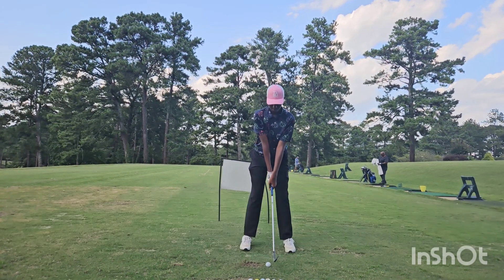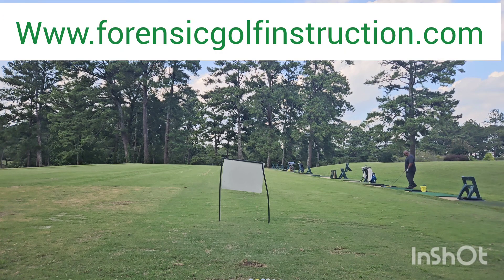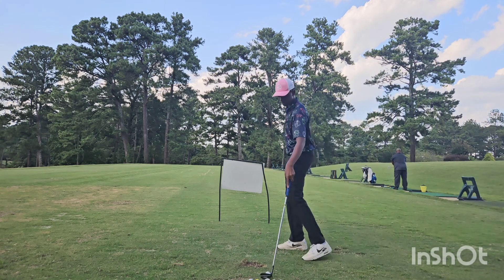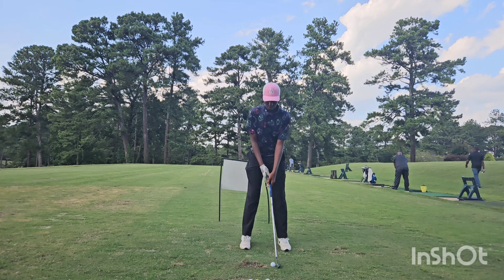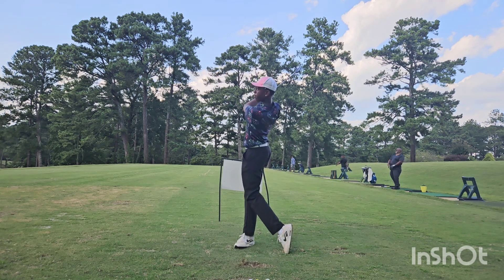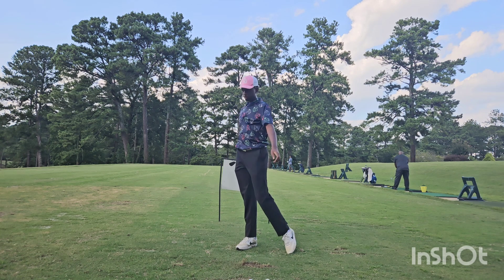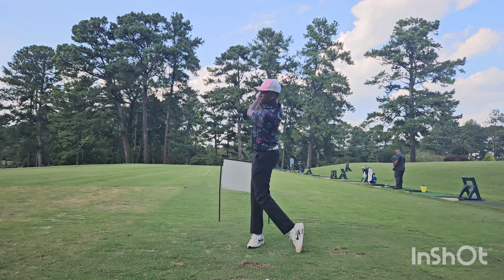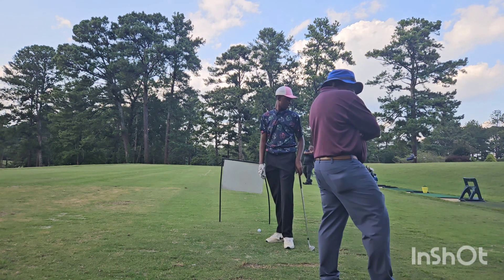Active Backswing: FIX 50% of your issues by improving your backswing pace.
We find so many swing flaws tied directly to poor backswing, which force a player to create manipulations in their swings. Simply add a little more pace to your swing. You can fix so many swing flaws.

I'm not advocating a snatching of the club back with the swing. I'm advocating just being more brisk in your takeaway while still maintaining tempo and control.